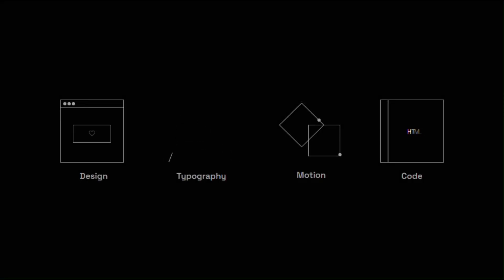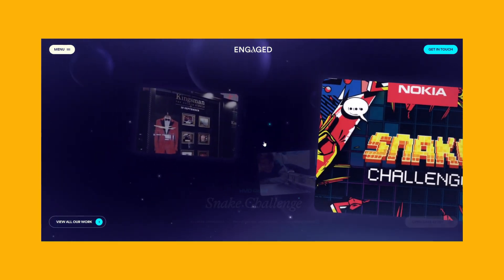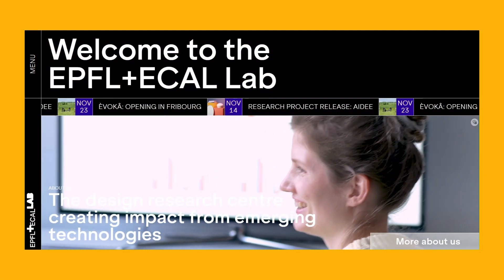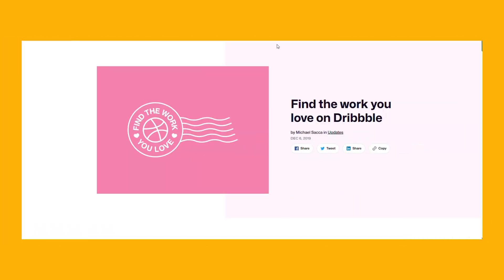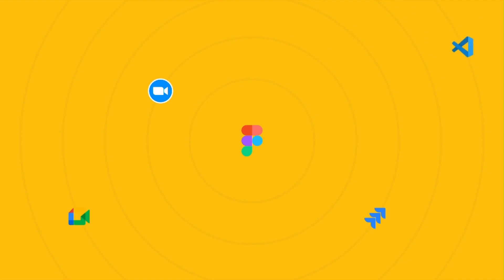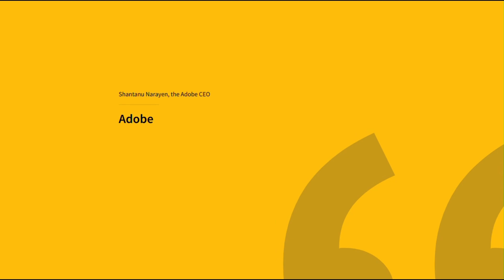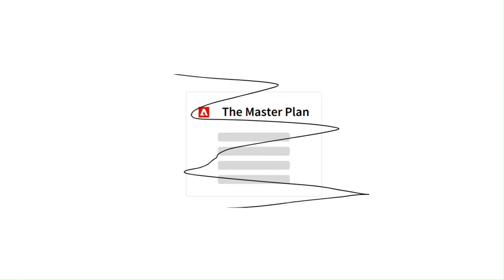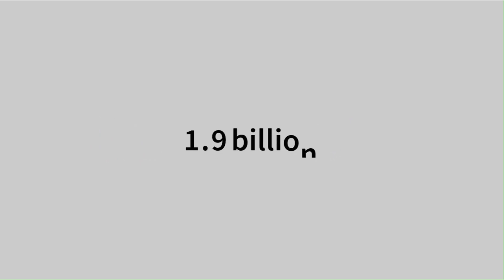2023 Web Design Highlights (UI Trends, AI, Figma, Adobe, No-code)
Explore the dynamic landscape of web design in 2023
A dynamic view of the most important web design highlights in 2023. From UI trends (Aurora, Bento, etc) to most important design and no-code tools (Figma, Framer, Webflow, etc).

0:00 Intro
0:35 UI Trends in 2023
0:40 Trend 1 Bento Style (Grid)
1:05 Trend 2 Monochrome
1:25 Trend 3 Aurora
1:47 Trend 4 Enhanced Flat Design
2:07 Trend 5 Microinteractions
2:35 Trend 6 Dynamic Grids
3:03 Trend 7 Marquee Banner
3:27 Trend 8 Large Typography
3:51 Dribbble rebranding
4:55 Figma
6:06 Adobe & Figma
7:57 AI & Design